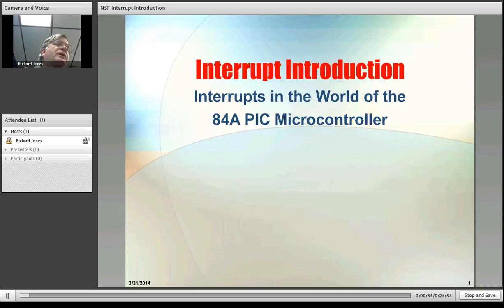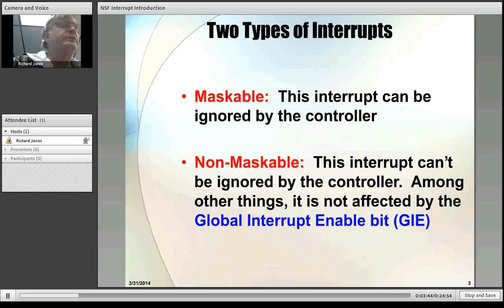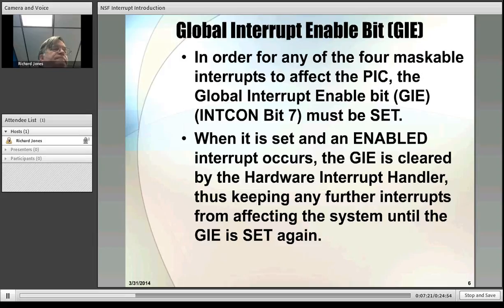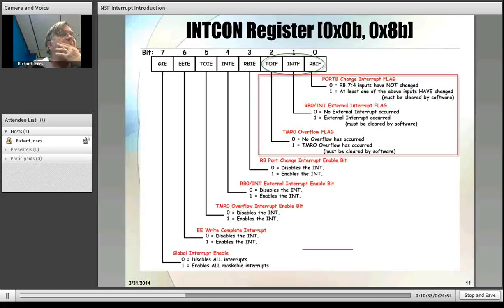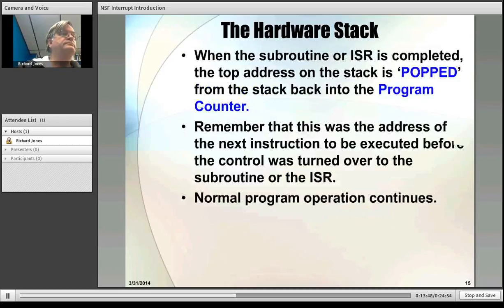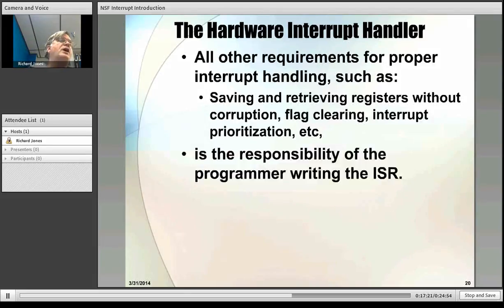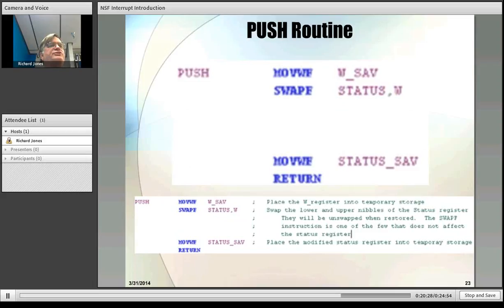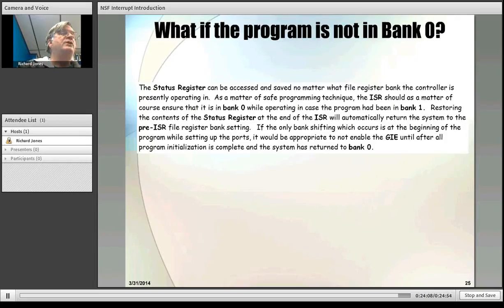Module#6 Lecture 3 31 14